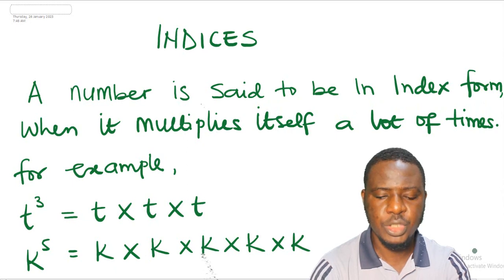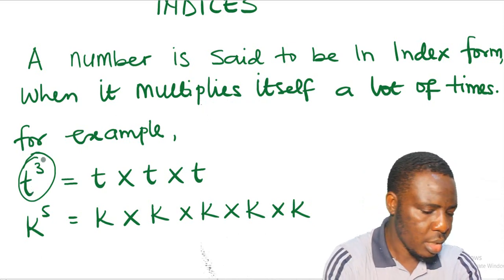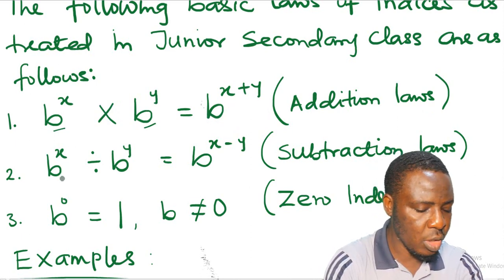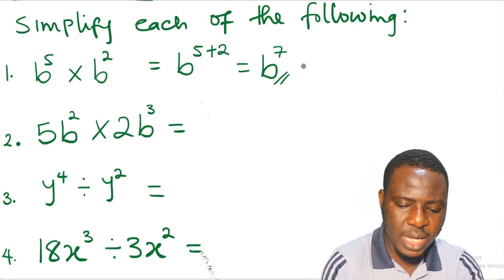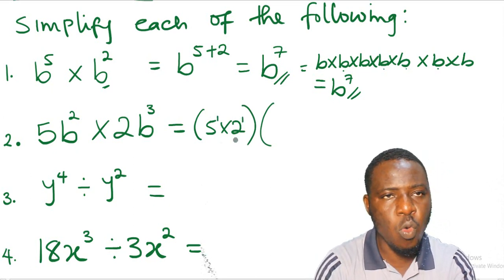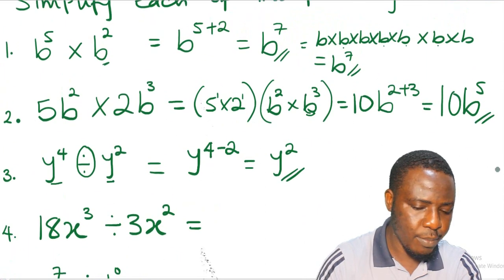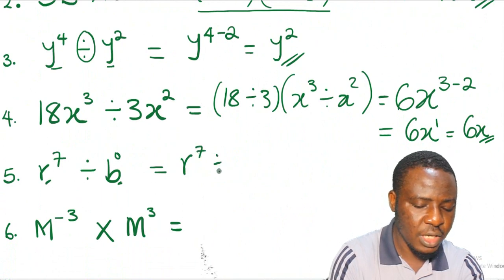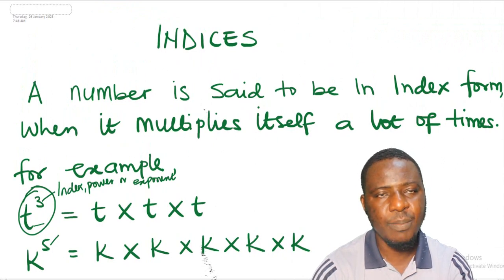INDICES_LEC002.basic laws of indices.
In this second series video on indices, learners are been reminded on the basic laws of indices which includes; addition laws, subtraction laws and zero index laws as taught in junior secondary.